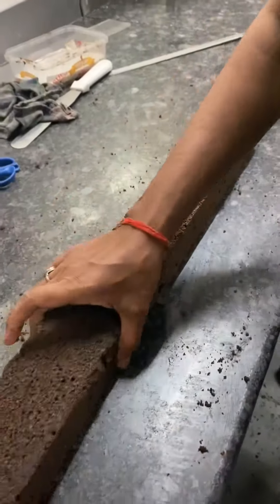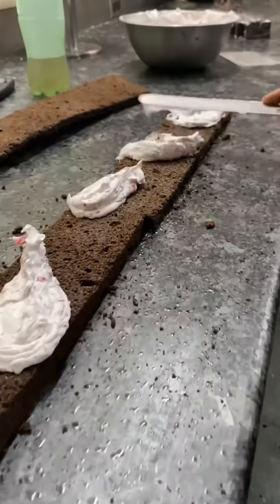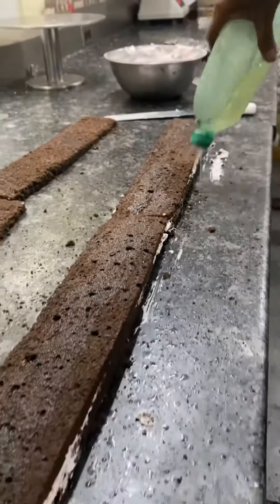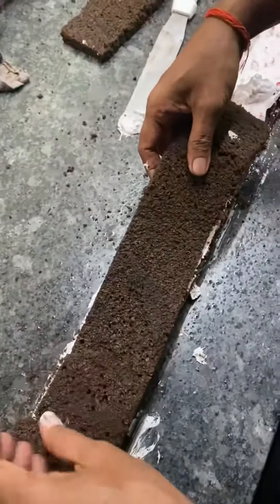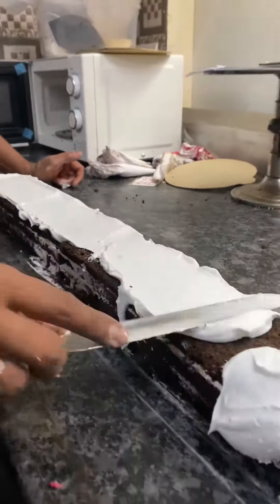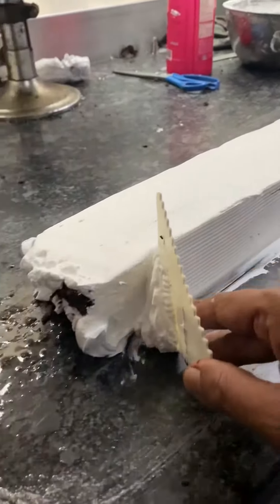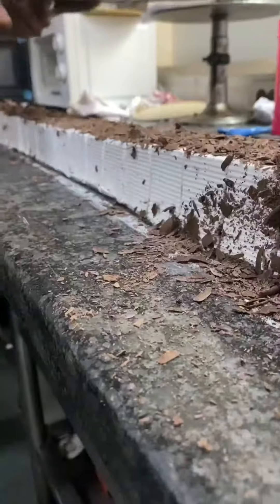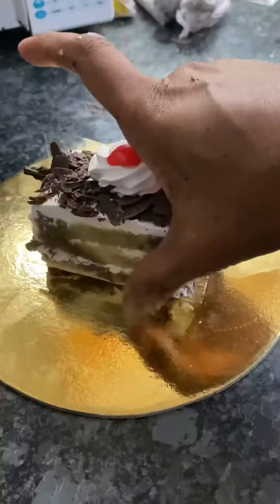Black Forest Pastry made from Scratch😍🔥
Visited a bakery in East Delhi recently and they allowed me into the kitchen. This whole process of how a pastry is made was so fascinating to watch and I loved every bit of it.

📍Fingerlicious, Laxmi Nagar, Delhi
⭐️8/10